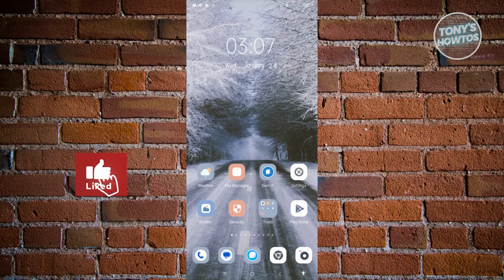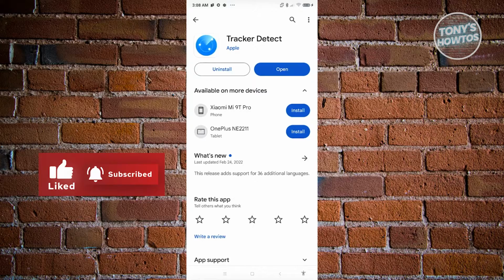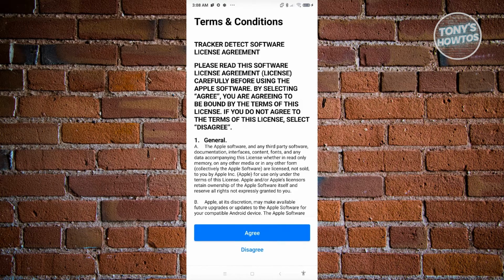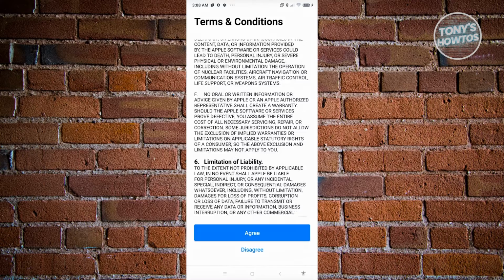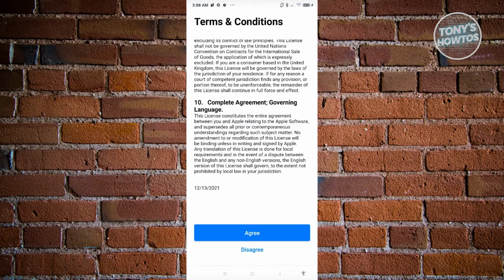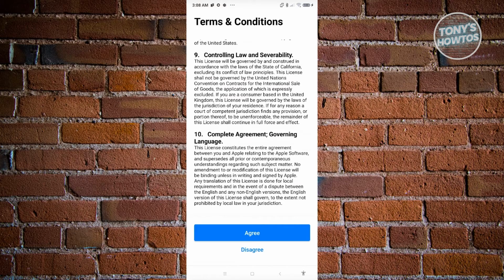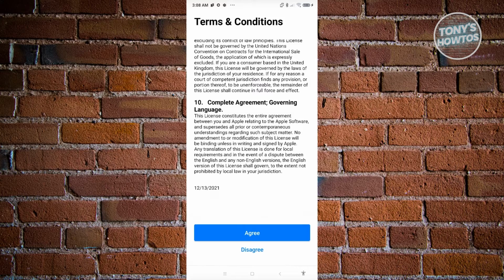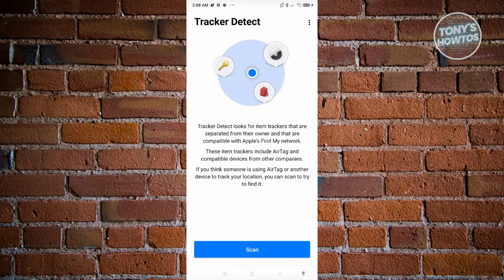How to Use Airtag on Android (Step by Step Guide, 2026)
In this video I show you How to Use Airtag on Android (Step by Step Guide) in 2026. The quick and easy tutorial how to find airtags with android. Do you want to know step by step how to check for airtag with android in 2026? Yes? Great!